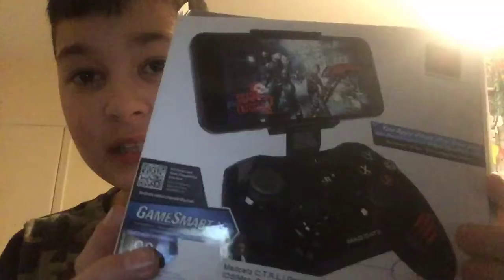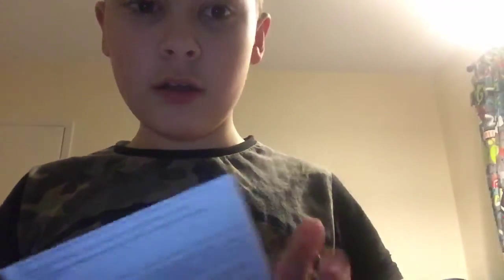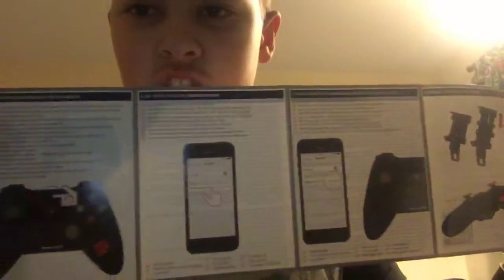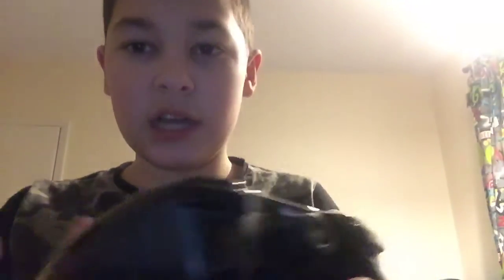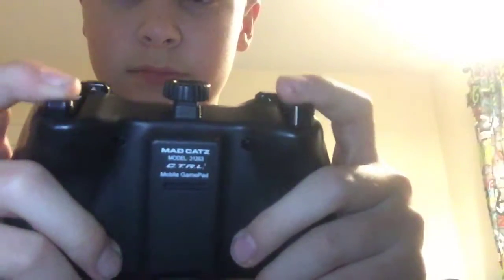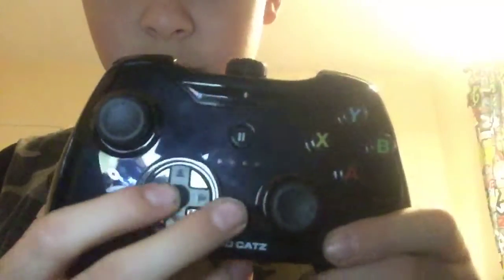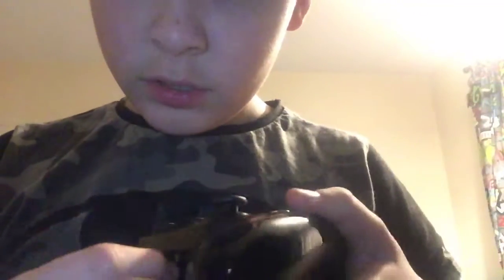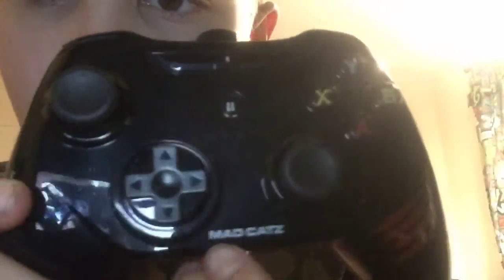Opening a madcatz c.t.r.l.i gamepad